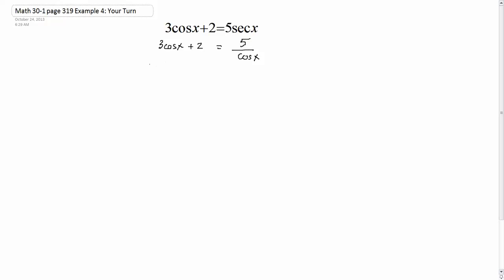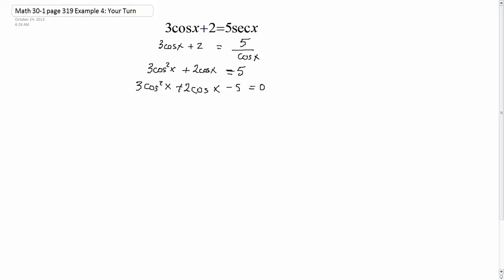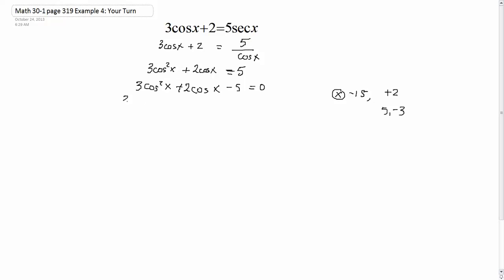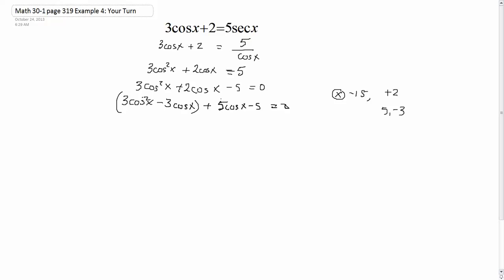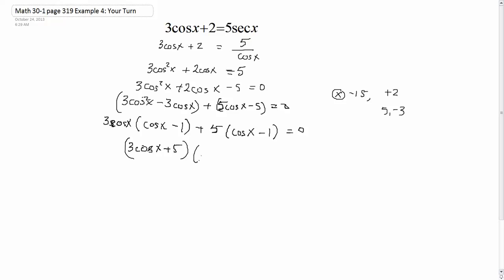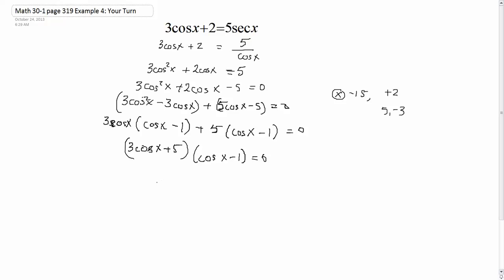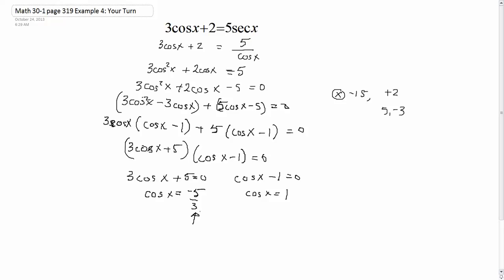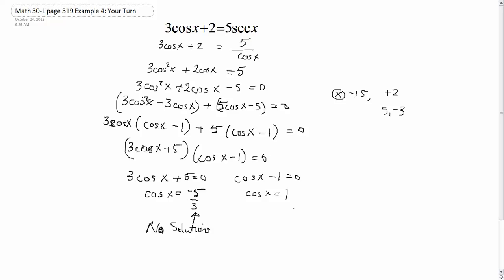MATH30 1 ex4 yourturn pg 319